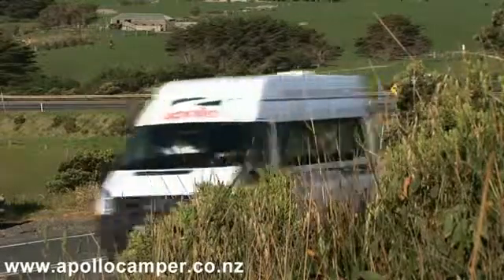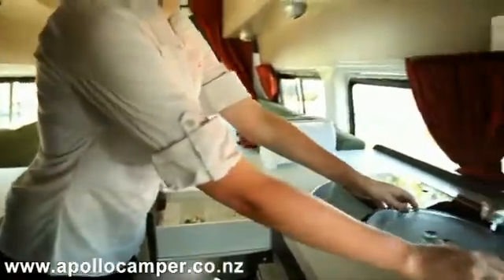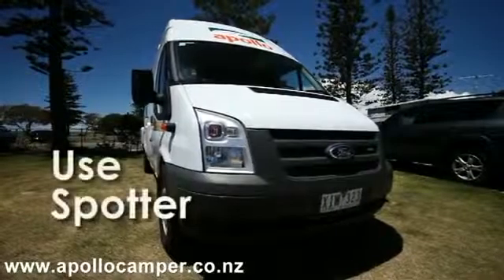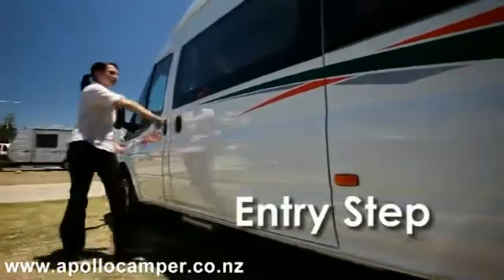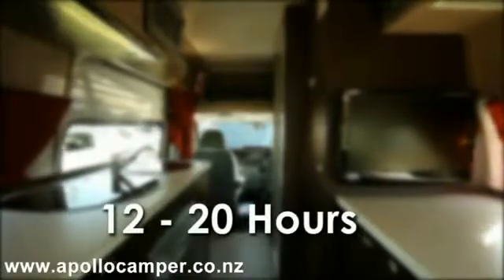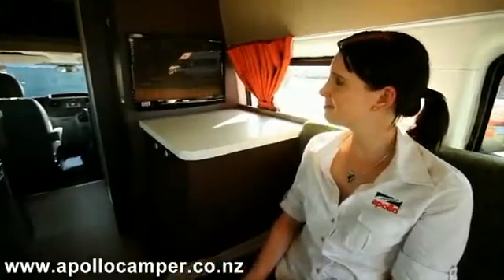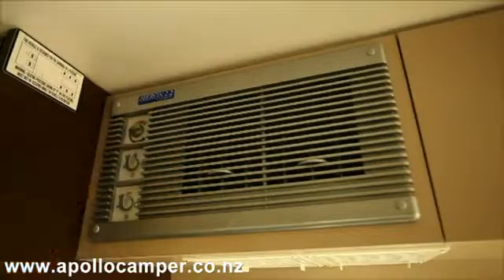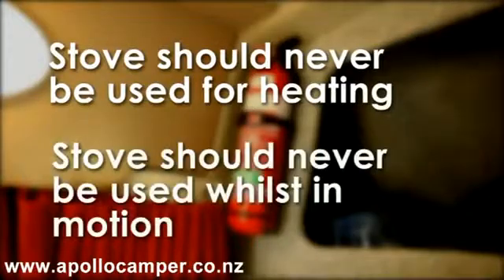Motorhome Hire Apollo 2 berth Auckland Christchurch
Our top of the range deluxe campervan is equipped with all the luxury inclusions of a motorhome at an even more affordable price.

Features include heated/air conditioned cabin and living area, shower and toilet, large double bed and fully equipped kitchen including microwave, gas stove and refrigerator.

Ample storage space and a powerful and reliable 2.4 Litre turbo diesel engine complete the perfect touring vehicle for discerning couples.